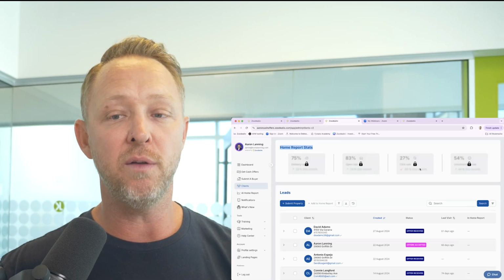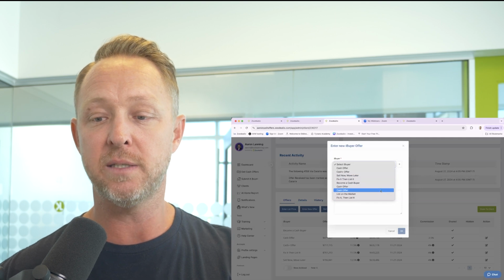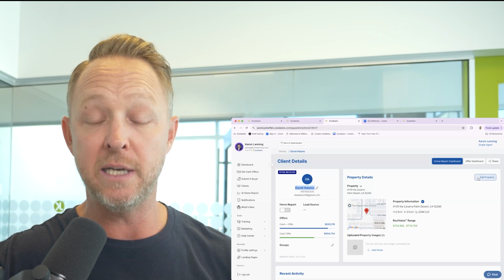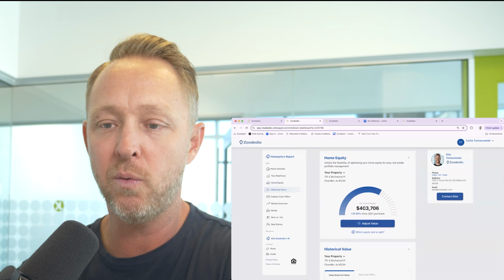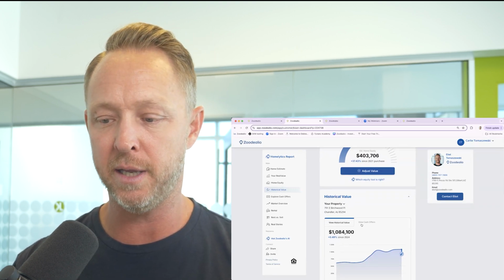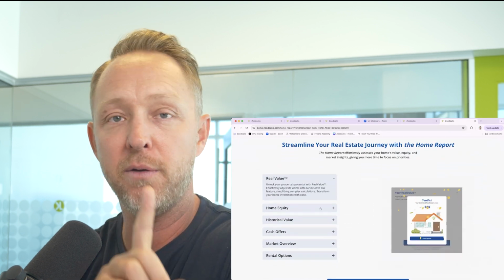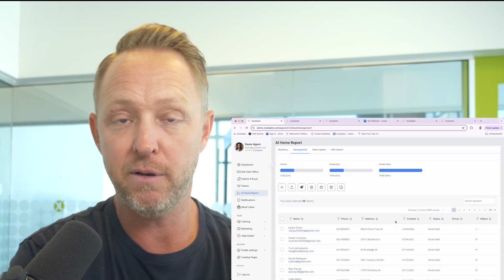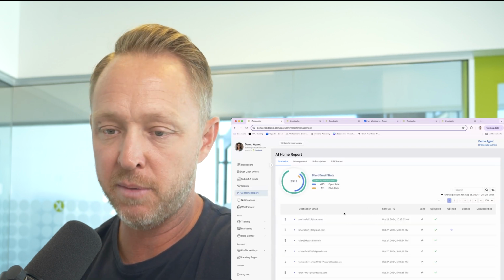Stop Overpaying for Leads! If You’re Not Doing This One Simple Thing, You’re Losing Out! 😱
Let’s Navigate the Real Estate Jungle this week by driving down cost and getting better results. 💪🏼
Be powerful and reduce your Cost Per Lead (CPL) using the AI Home Report!  📊Provide homeowners with exactly what they looking for—home value, equity position, market trends, and even live cash offers.💰 By delivering valuable data, you’ll boost your unique value proposition (UVP), making it easier to engage, convert, and lower your CPL.
Whether you are paying for leads with sweat 💦 or dollars, let’s hold them accountable and level up.

Let’s go 🚀
–Eliot

Check us out on Apple Podcasts & Spotify!